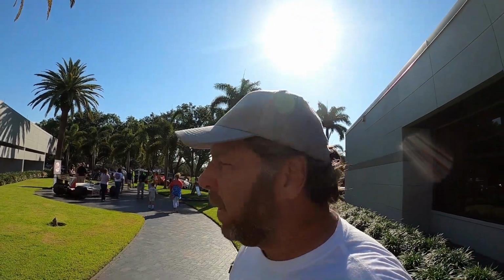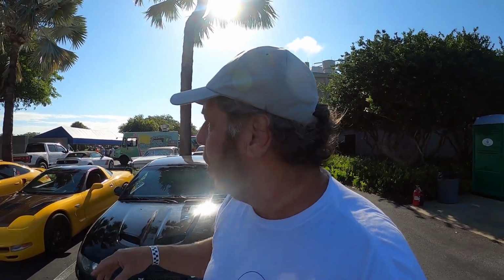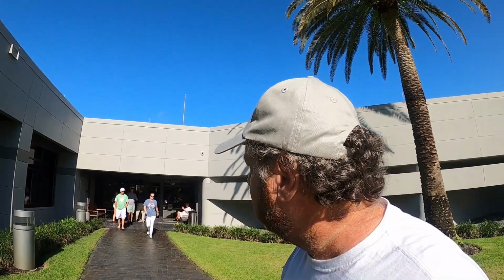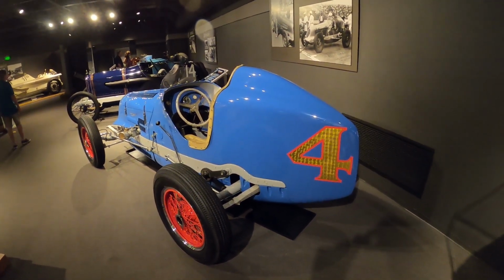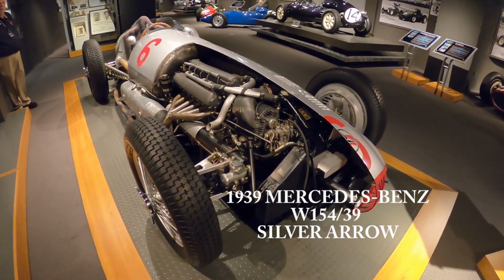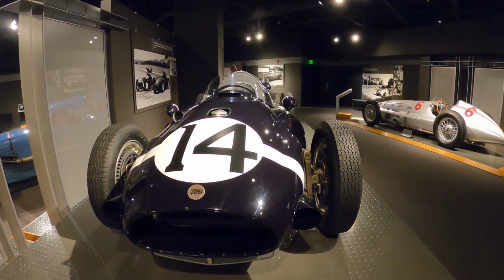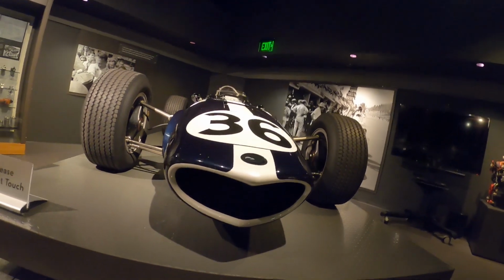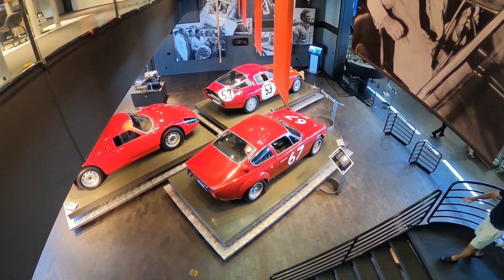EP366: 100+ Super Rare Muscle and Race Cars in Private Collection Part1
Shop fo JYBF shirts, stickers, hats and more Merch at:
Junkyards-and-Barn-Finds-with.myspreadshop.com